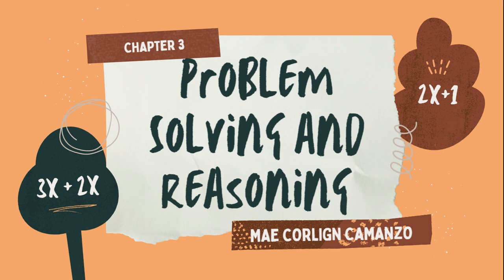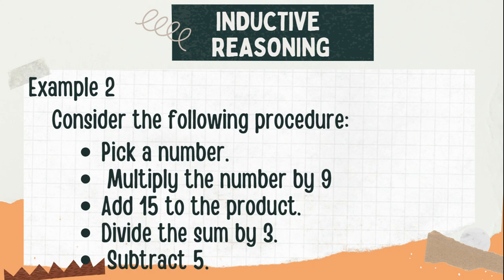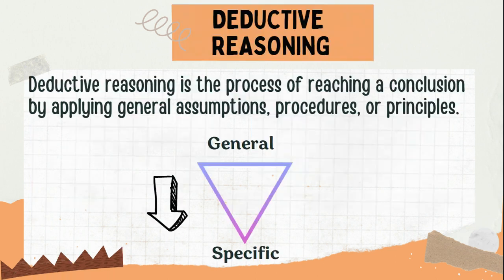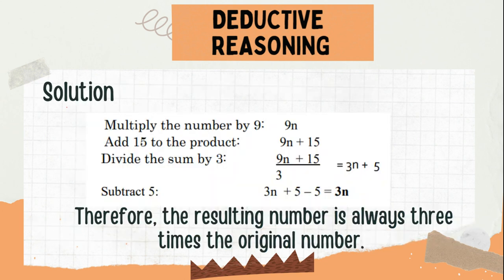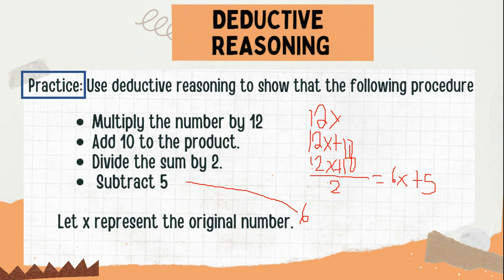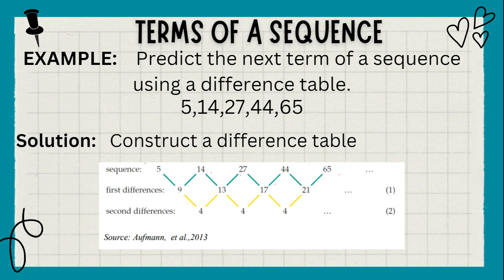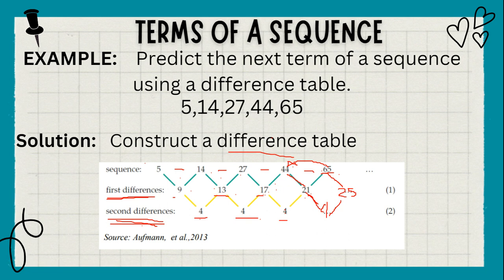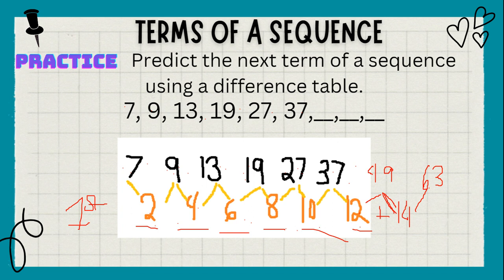CHAPTER 3 Problem Solving and Reasoning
CHP 3.1 Deductive and Inductive Reasoning
CHP 3.3 Math Problems involving Patterns